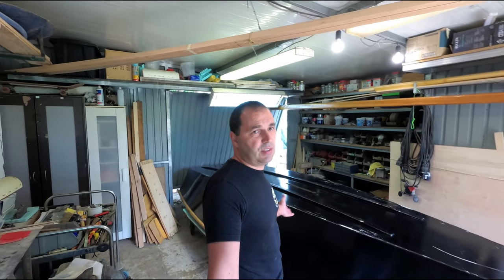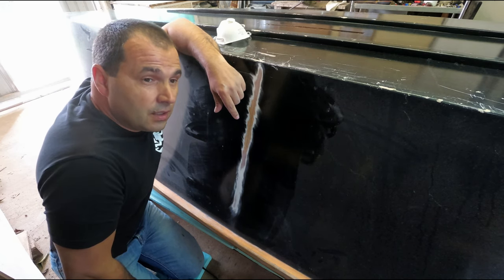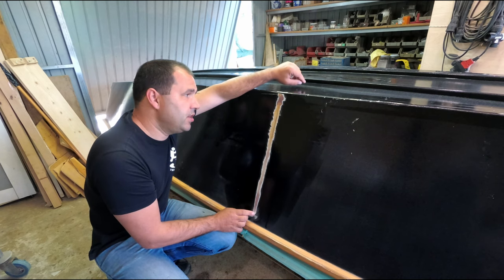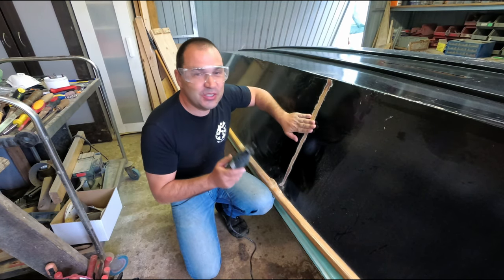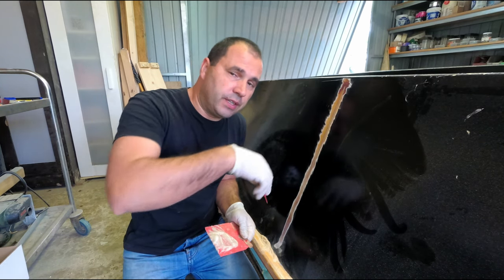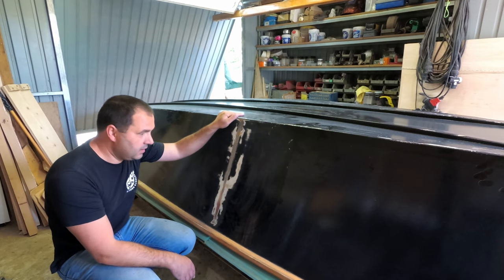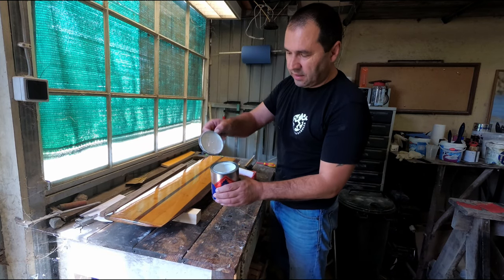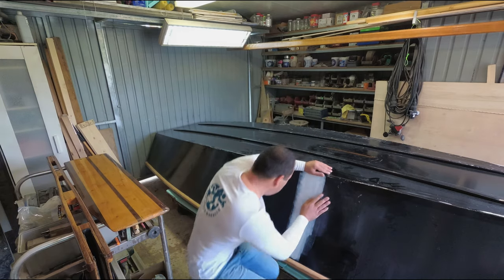Repairing Hairline Cracks on my Skiff's Hull.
During last season some hairline cracks appeared on my skiff's hull . It's time to repair them!!
As the cracks were on the butt-joints I was worried that the joints had failed so I had to strip paint and primmer and find a way to prevent it from happening again.

Camera Set up:
Insta 360 One X2
GoPro HERO8 Black
Y4K Plus action Cam
Insta 360 Selfie Sticks
Windslayer Cover for GoPro
SmallRig Clamp
SmallRig Ball head mount
Samsung EVO Select
Accessoriy kit 53 in